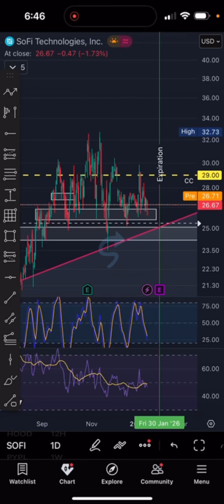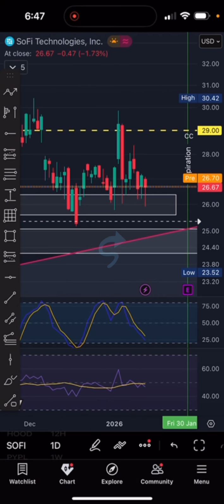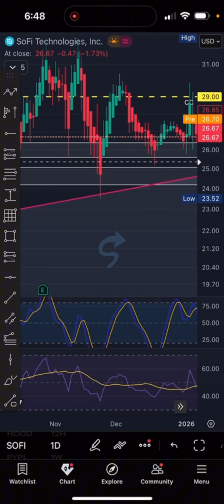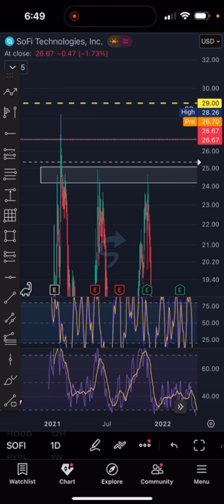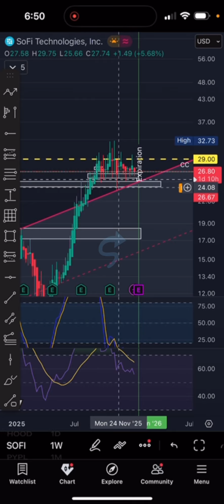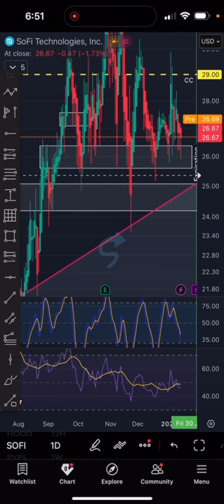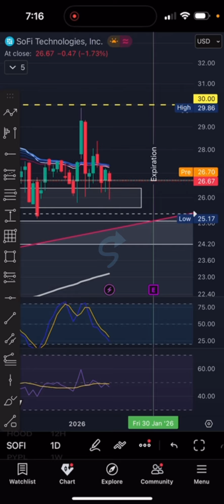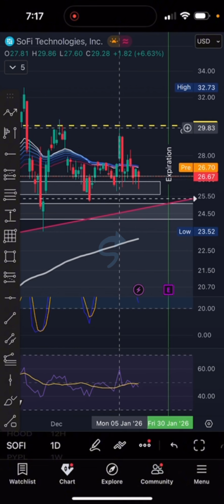How to Choose Option Strike Prices Using Support & Resistance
Join Robinhood and Get a Bonus

In this video, I break down exactly how I choose my option strike prices using technical analysis, support, and resistance levels — no guessing, no emotions.

You’ll learn:
✅ How to identify support and resistance on price charts
✅ How I use charts to select safer strike prices
✅ Why strike selection matters more than timing
✅ How this applies to cash-secured puts and covered calls
✅ How this fits into my $3,000 options trading journey

If you’re selling options and want to increase probability while lowering risk, this chart-based approach will completely change how you trade.